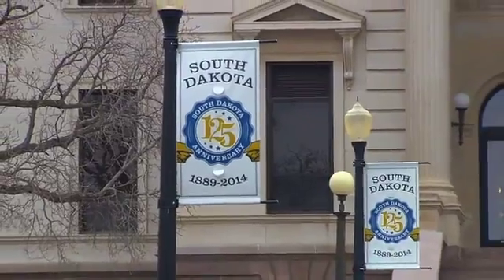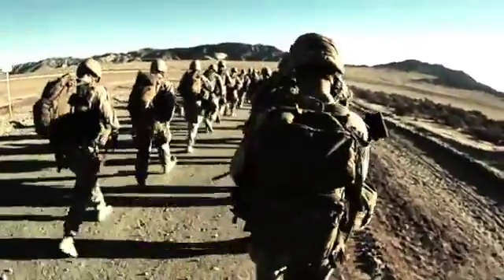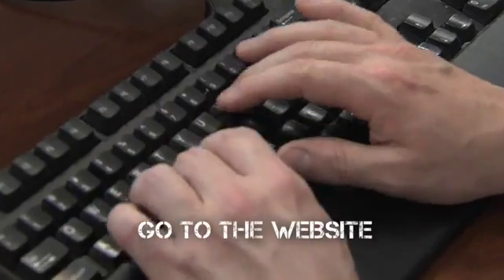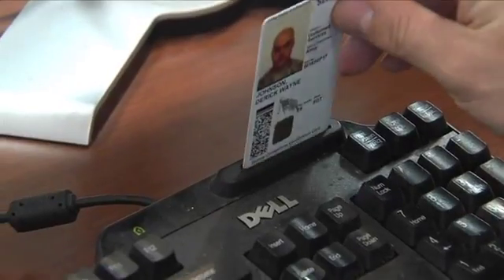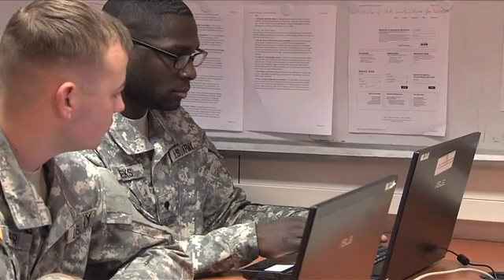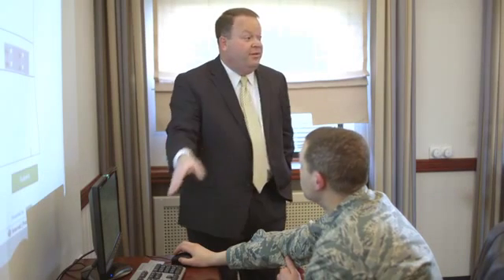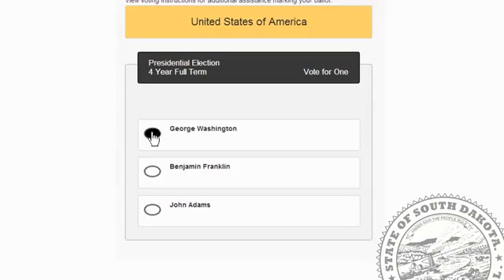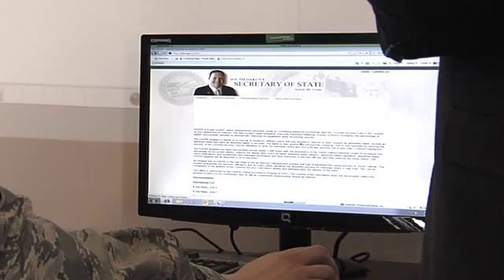iOASIS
iOASIS is a new system, which revolutionizes absentee voting by combining advanced technology and the Common Access Card (CAC) issued by the Department of Defense. The new system called Innovative Overseas Absentee-Balloting System (iOASIS) increases the percentage of ballots successfully returned by dramatically reducing the paperwork while increasing security.